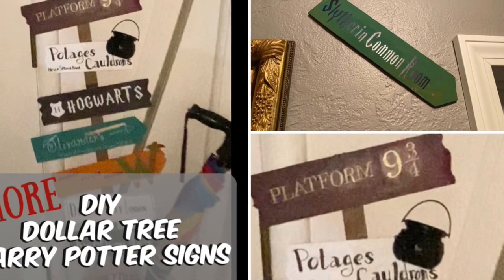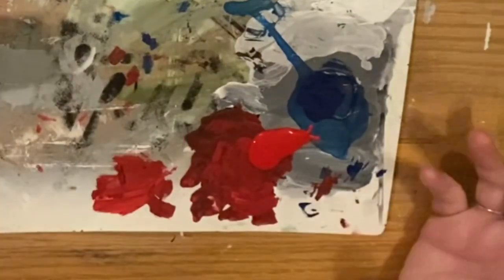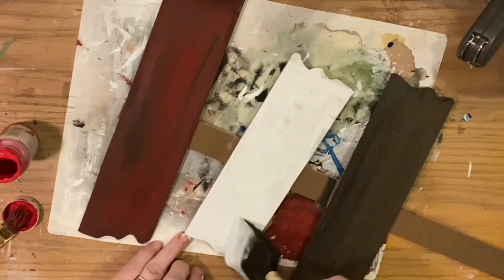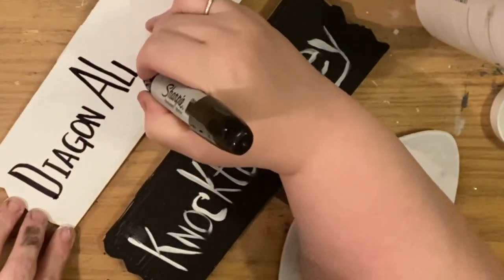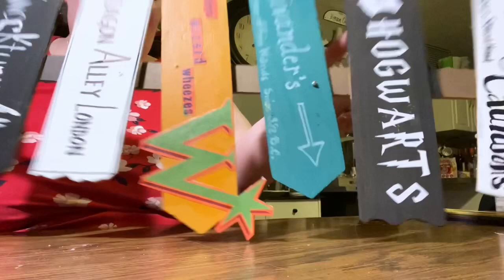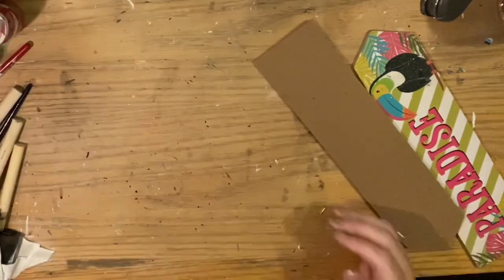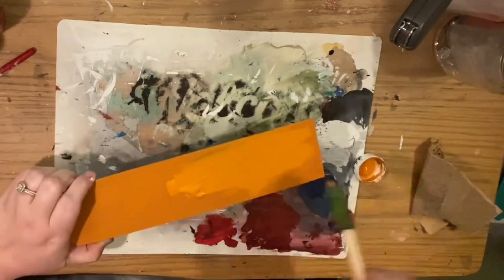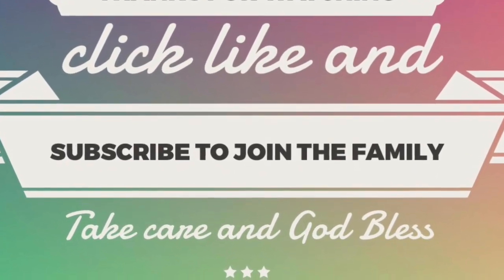DIY Dollar Tree MORE Harry Potter Signs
Today we’re making even more signs and hopefully you’ll get some ideas you can use for your next party, event or gift idea. Enjoy!